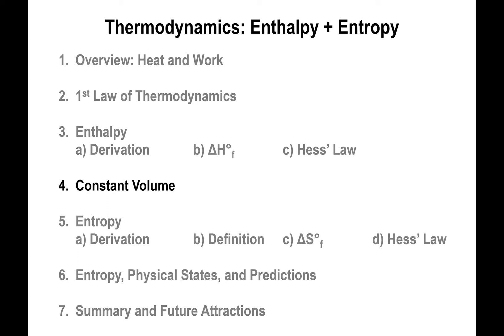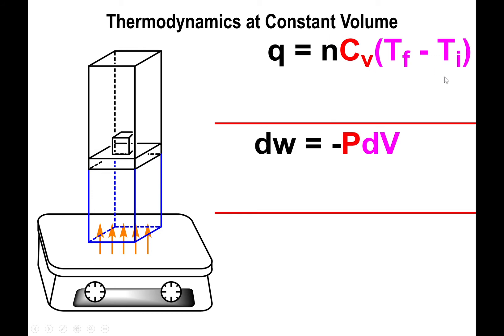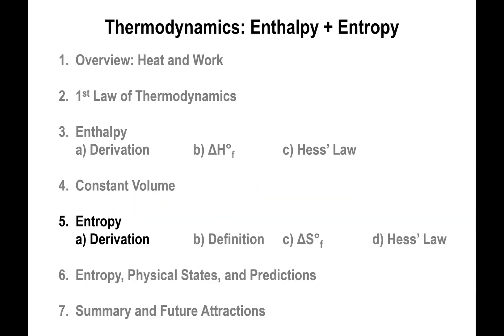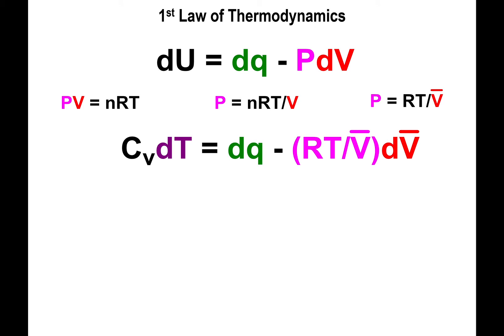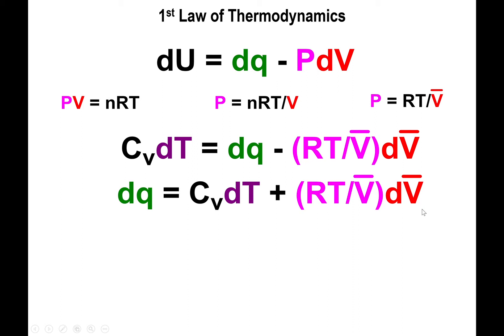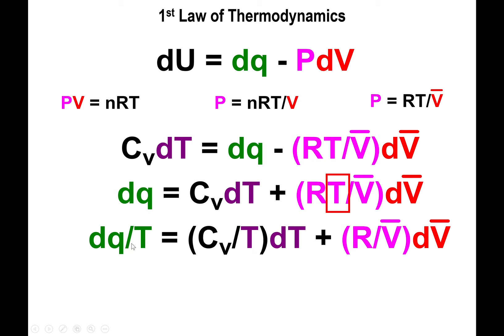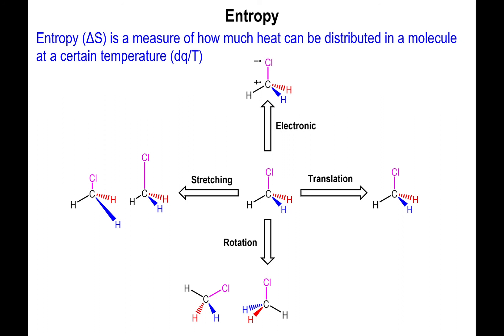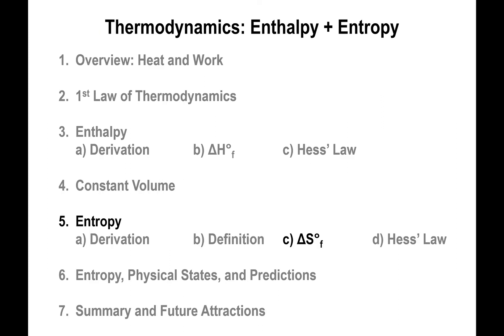Lec15 - Entropy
In this video we show how the condition of constant volume and the first law can be used to derive a second thermodynamic law: Entropy. We explain what it means and show its derivation.